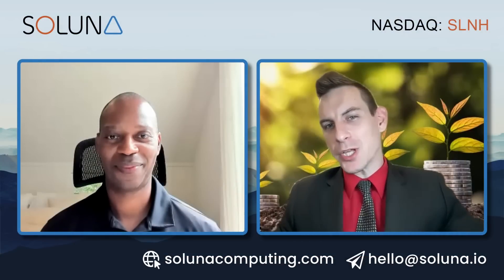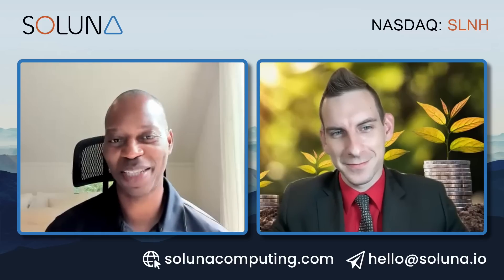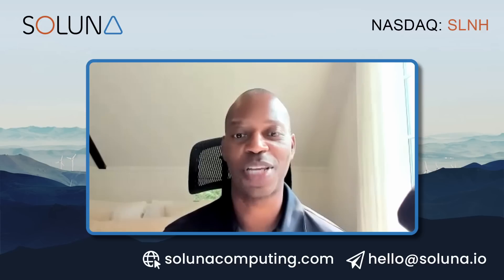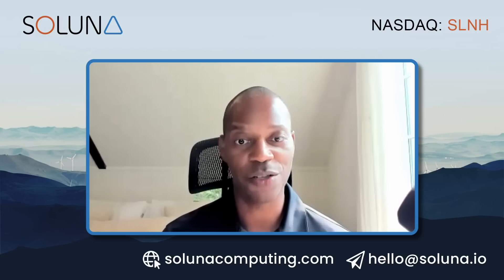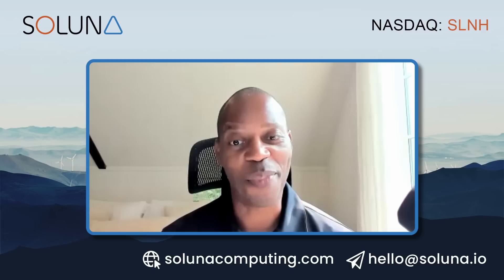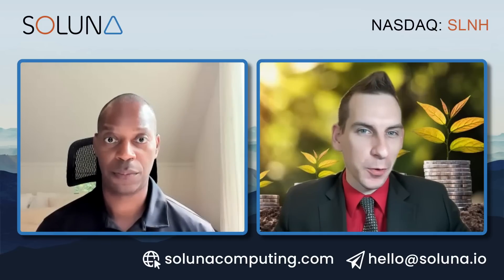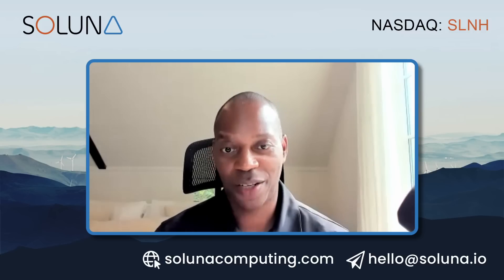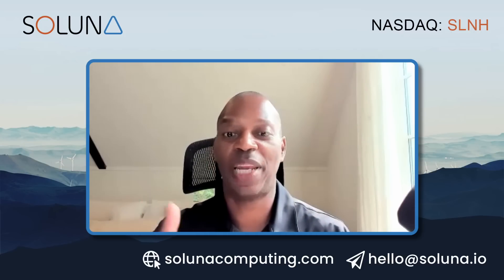An Introduction to Soluna with CEO John Belizaire | Outside the Box Capital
About Soluna Holdings, Inc (SLNH)
Soluna Holdings, Inc. is the leading developer of green data centers that convert excess renewable energy into global computing resources. Soluna builds modular, scalable data centers for computing-intensive, batchable applications such as Bitcoin mining, AI, and machine learning. Soluna provides a cost-effective alternative to battery storage or transmission lines.  Soluna uses technology and intentional design to solve complex, real-world challenges. Up to 30% of the power of renewable energy projects can go to waste. Soluna’s data centers enable clean electricity asset owners to ‘Sell. Every. Megawatt.’

To learn more about Soluna (Nasdaq: SLNH), please visit soluancomputing.com